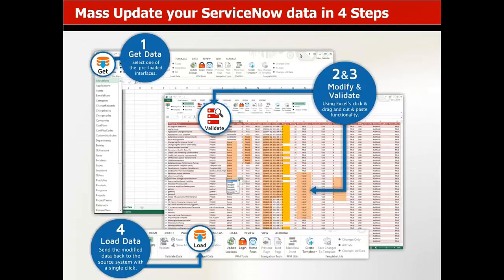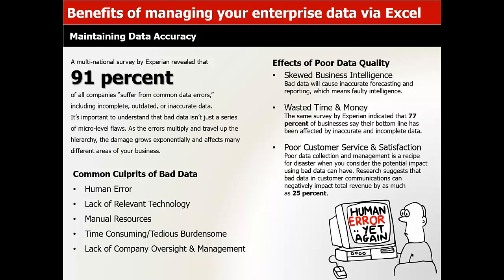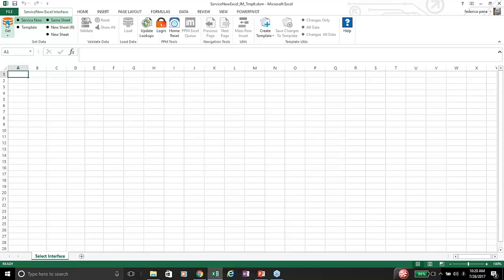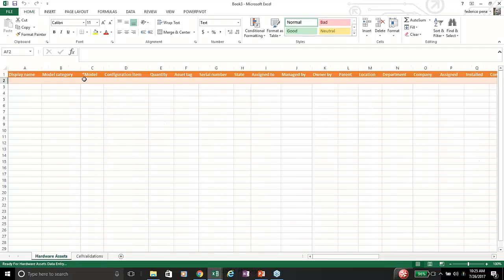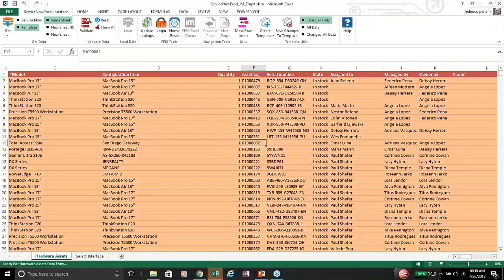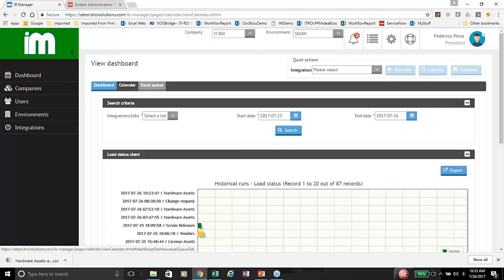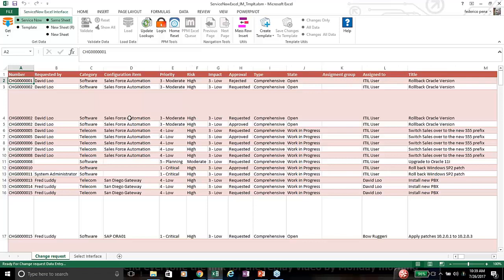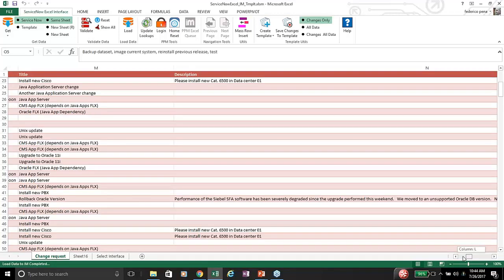ServiceNow Integration with Microsoft Excel Webinar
Learn how to leverage the power of Microsoft Excel to view/create/modify all your ServiceNow data quickly and easily.

Some of the Topics include:
- Benefits of managing your enterprise data via Excel
- End users on updating hardware assets
- Administrators on loading a list of projects
- Management on Change Review Board Meetings